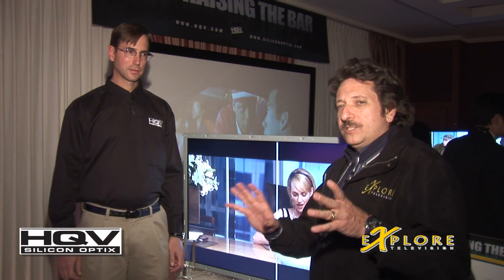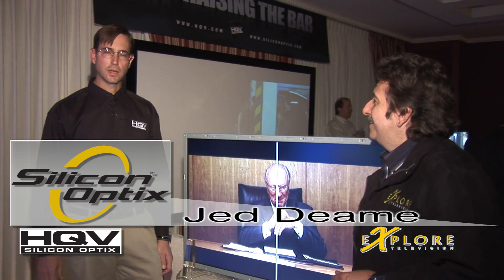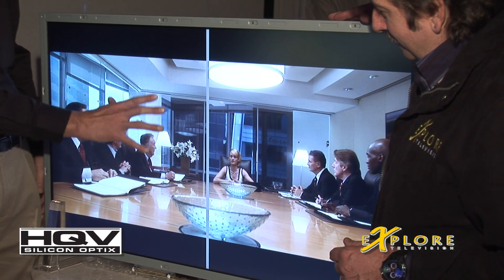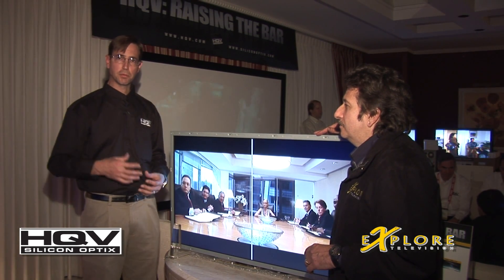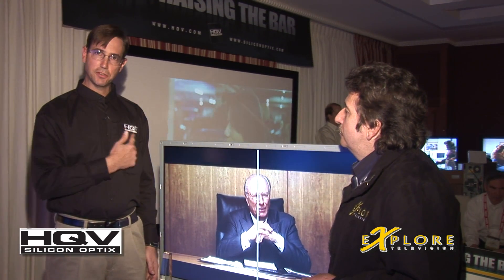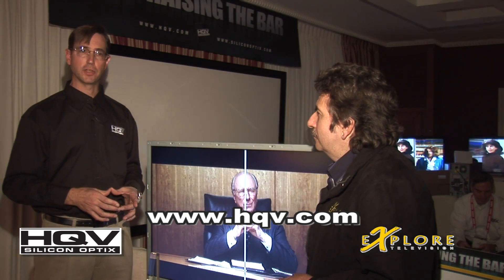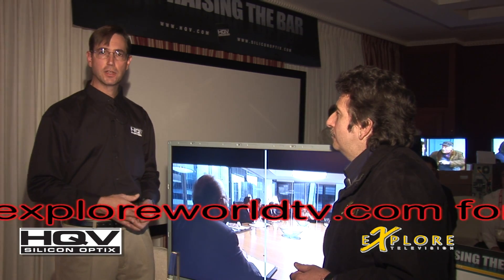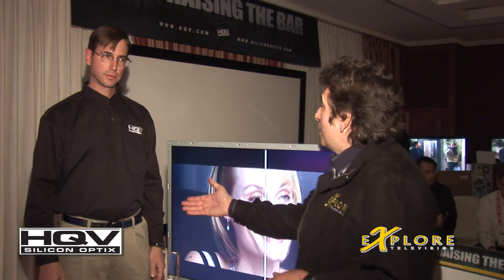Explore TV Silicon Optix HQV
Silicon Optix is one of those companies that work behind the scenes to make a better picture on your new LCD or Plasma. That is until now. It's not one of those companies that spends a trillion dollars on one of those Mega-Booths on the main show floor. They don't even have a booth on the show floor at all. Located at the amazing Wynn Resort, in a luxury suite that can only be accessed by getting past a guard who has a select list of people that he allows through his post. Silicon Optix has THE technology, on a chip inside certain displays, that makes your already fantastic High Def and Standard Definition display even better. Al & Pat Caudullo went there to see first hand how this technology in now going beyond the chip.
Let Explore Take You

Explore is a new TV show that will take you to see new and exciting people, places, Technology, Health breakthroughs, Computers, Travel, Gaming and so much more.

Al Caudullo has gone to Las Vegas to the Consumer Electronics Show, but watch his reports and you can win the goodies.